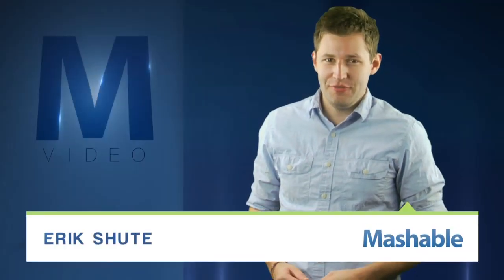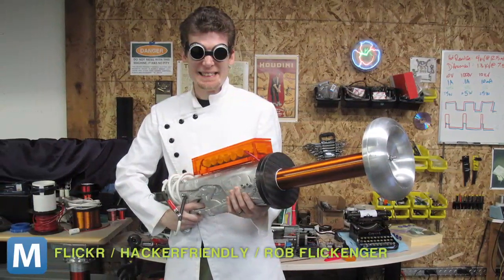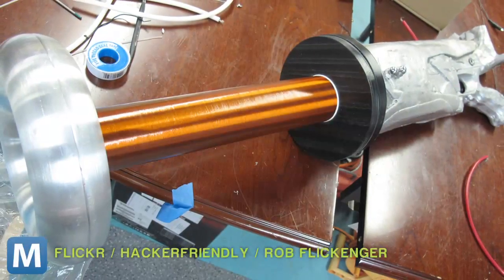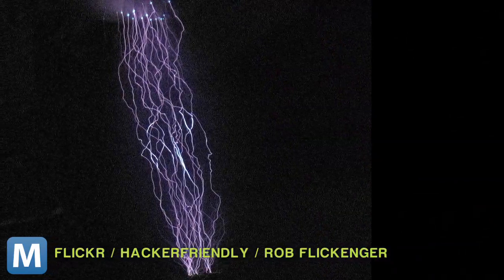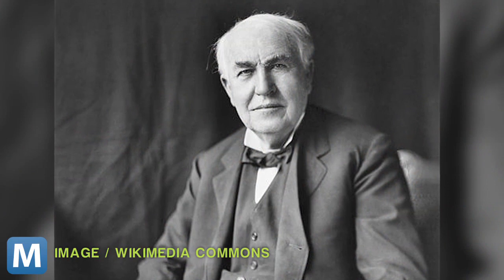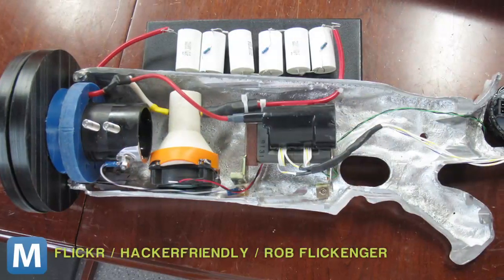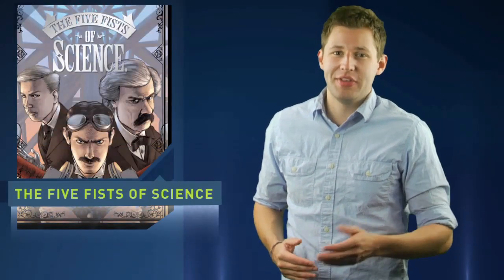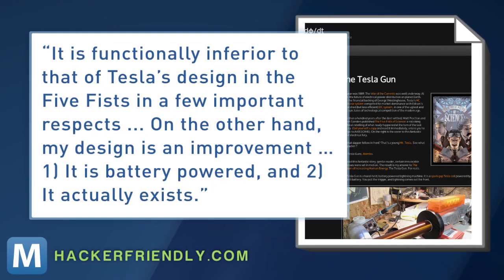Harness Lightning with This Hand-Held Tesla Gun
HackerFriendly blogger Rob Flickenger posted a timeline of his newest creation -- the Tesla Gun. The gun is literally a hand-held, lightning generator.  Each trigger pull takes power from a single 18V drill battery.